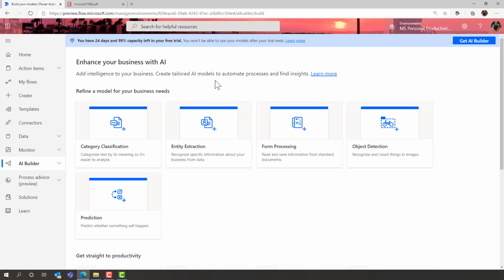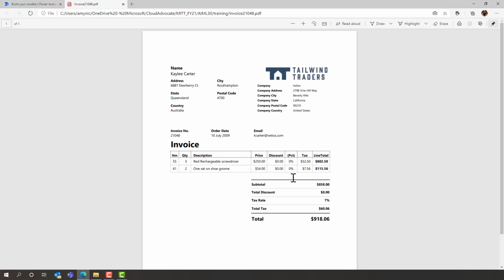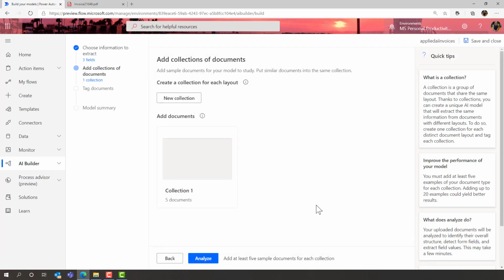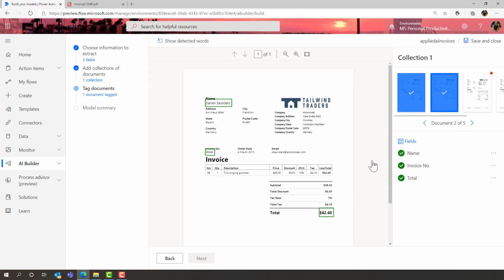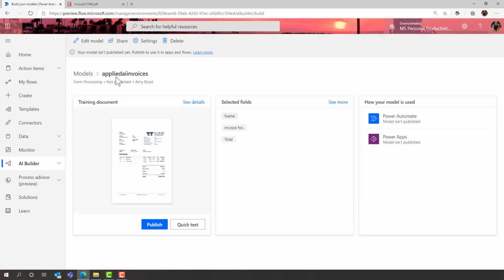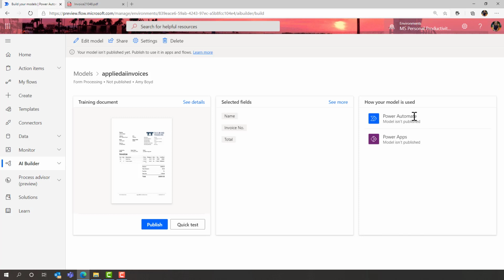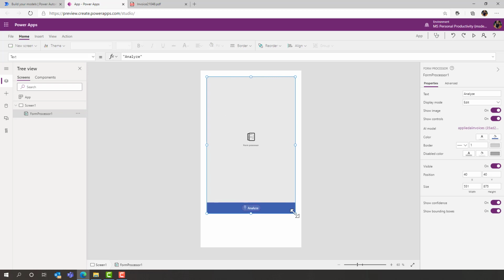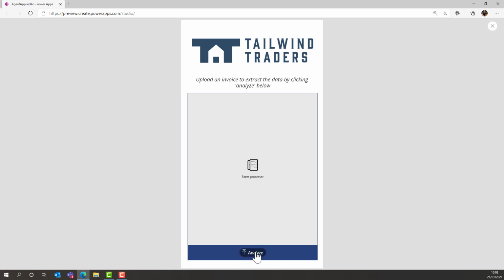Microsoft Power Platform - AI Builder and Power Apps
Microsoft Power Platform - AI Builder and Power Apps demo included in Age of Applied AI session by Amy Boyd and Henk Boelman